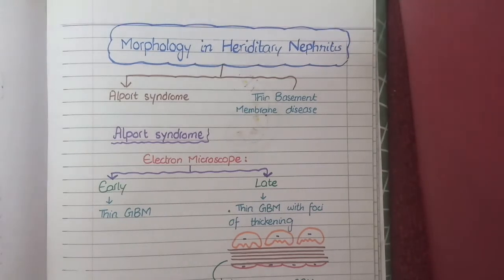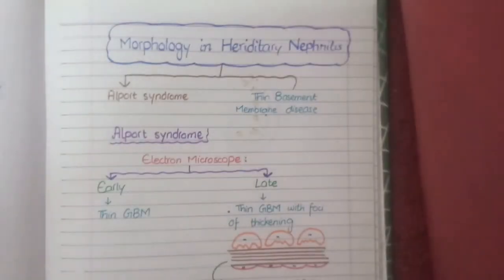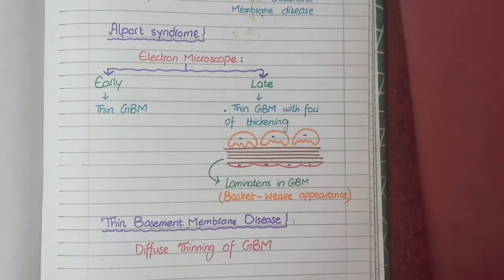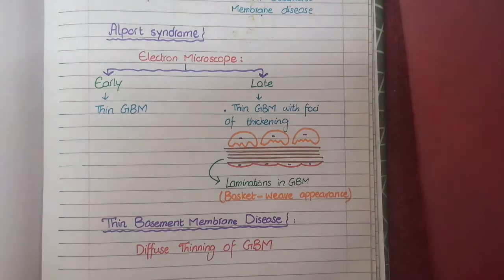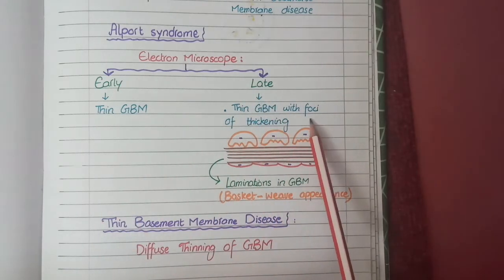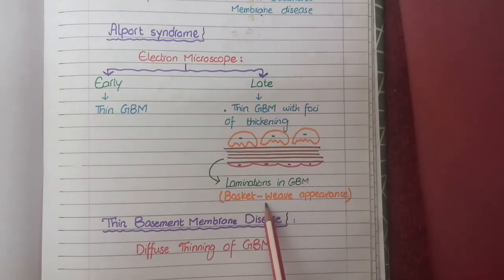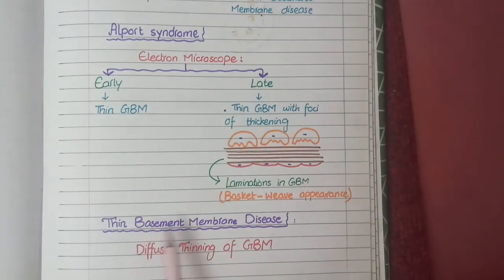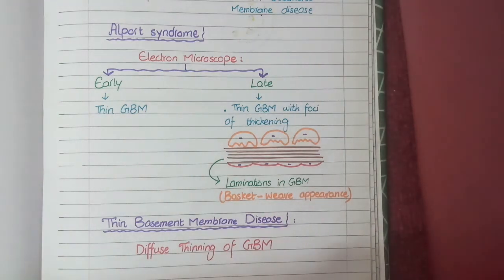Hereditary Nephritis (Morphology)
In this video , we will study the morphology in cases of hereditary nephritis..

hereditary nephritis is an inherited disease in which there is mutation in the structure of proteins that form the glomerular basement membrane.

This alteration in the structure of glomerular basement membrane results in thin glomerular basement membrane that is not functionally fit...

Now in the category of hereditary nephritis there are two similar diseases

that are alport syndrome and thin basement membrane disease

Let's discuss the morphology in these two diseases